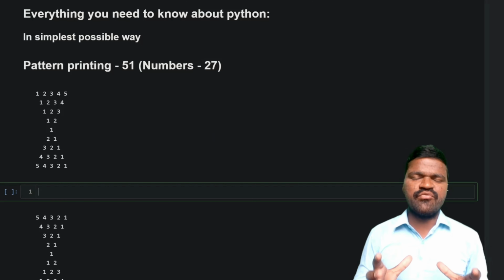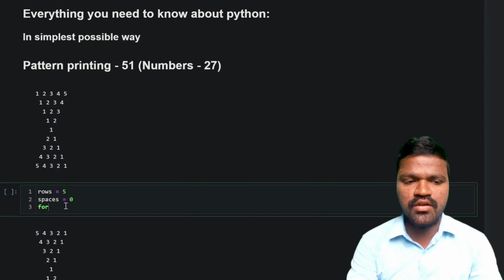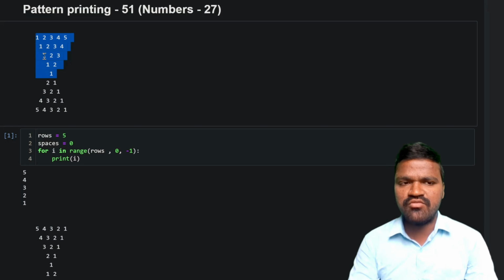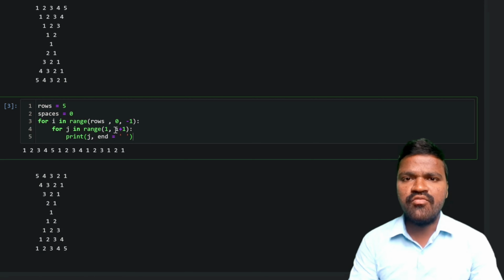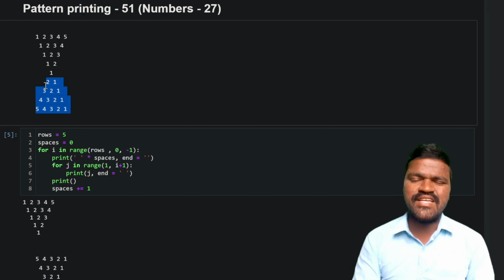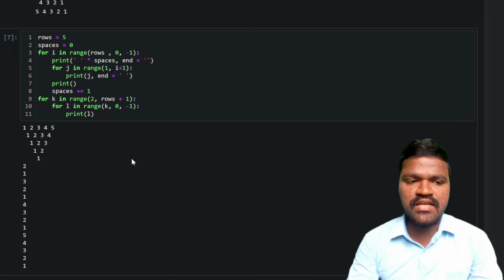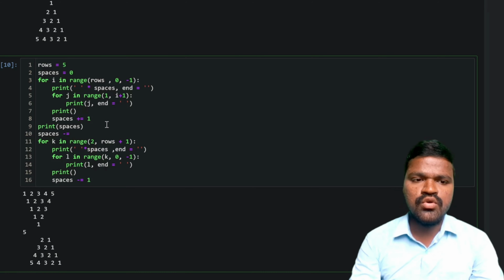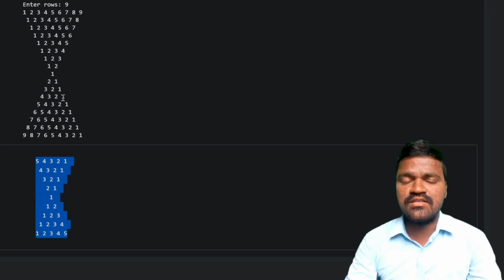Pattern printing 51 (Numbers - 27) | pattern printing in python tutorial | python full course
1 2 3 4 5
 1 2 3 4
  1 2 3
   1 2
    1
   2 1
  3 2 1
 4 3 2 1
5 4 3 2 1

🕐 Timestamps:
00:00 - Introduction
00:12 - numbers diamond printing
13:22 - Exercise pattern printing